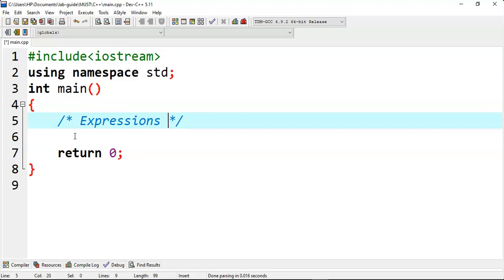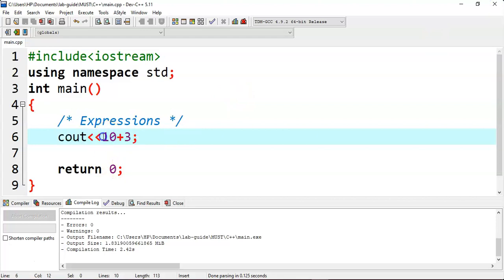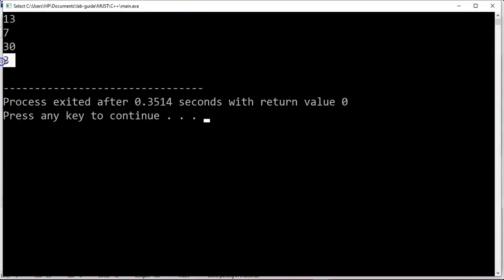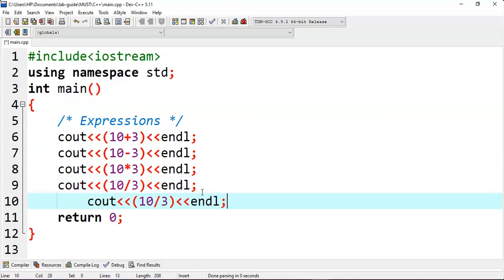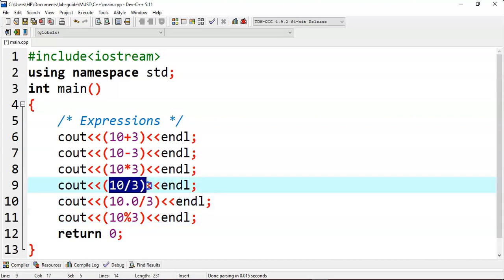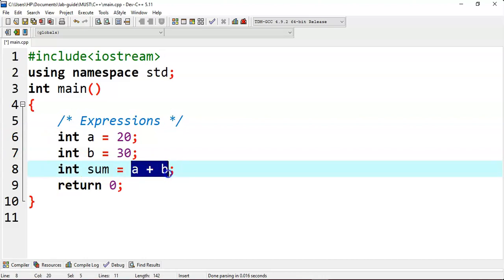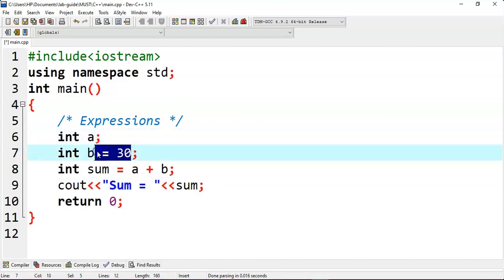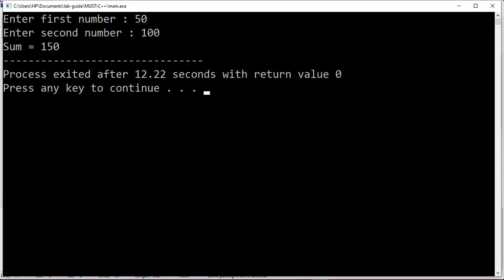5. Expressions in C++ Part 1